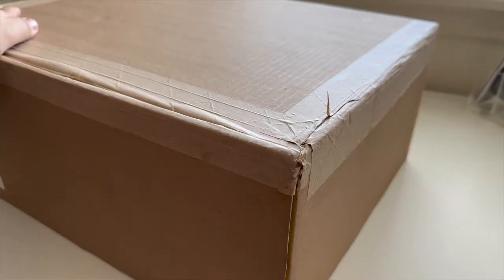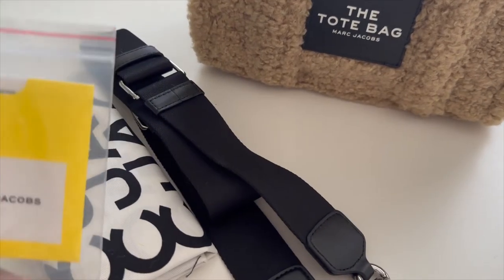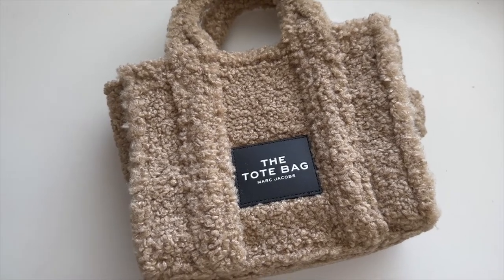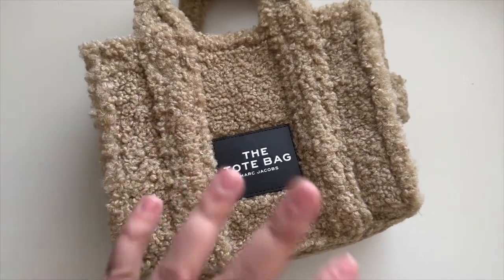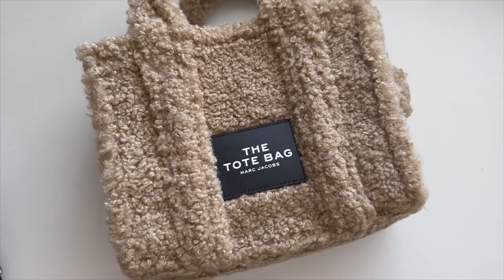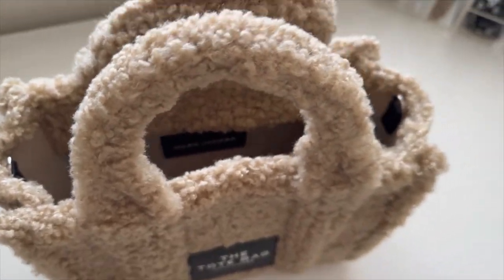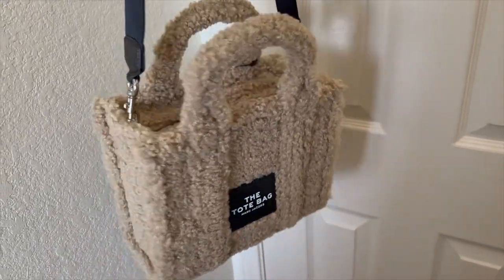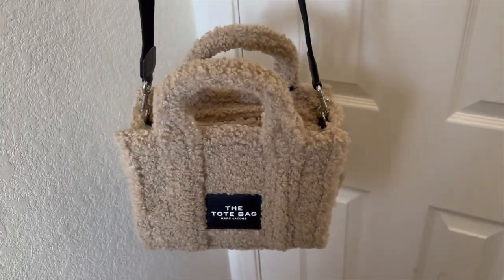Marc Jacobs The Teddy Mini Tote Bag Unboxing & First Impressions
Shop This Video:
MJ The Teddy Mini Tote Bag
MJ The Teddy Small Tote Bag (mentioned)
Amazon Organizer (mentioned)